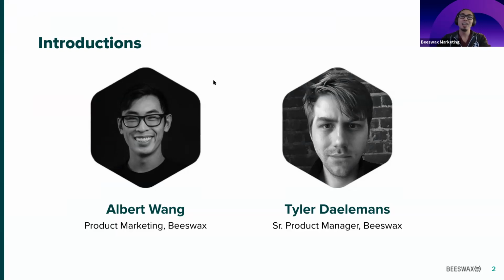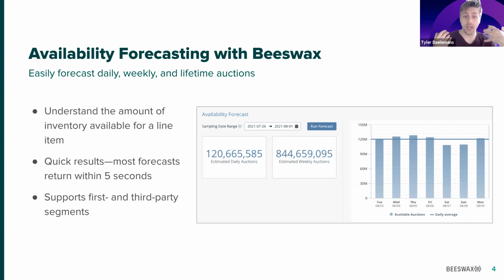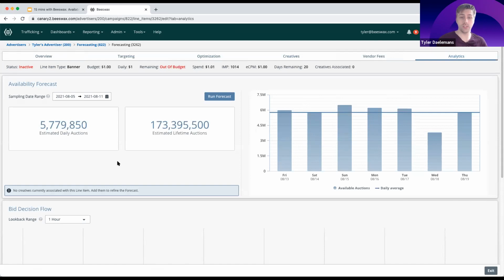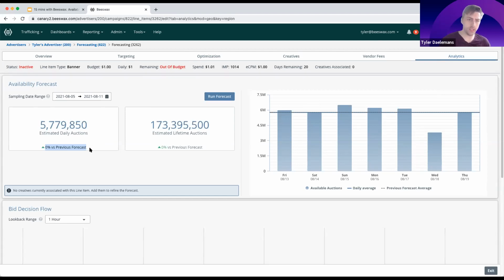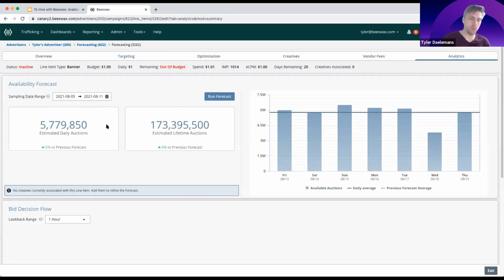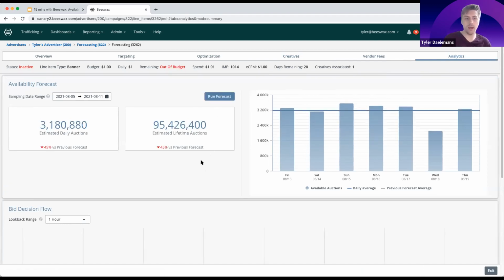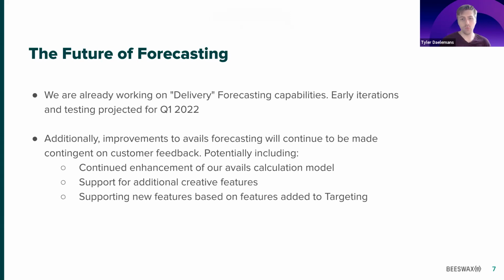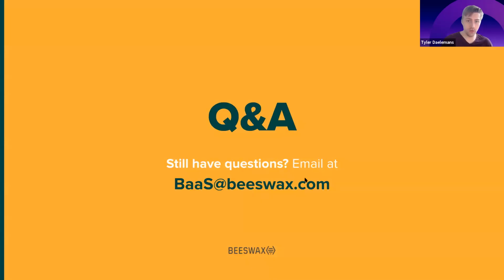15 Mins With Beeswax—Availability Forecasting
In this 15 minutes with Beeswax we go through a walkthrough of our upcoming release for Availability Forecasting.

In this session we:
 - Provide an overview of our forecasting capabilities
 - Go through a quick demo on how to use this new feature
 - Talk through the future of forecasting